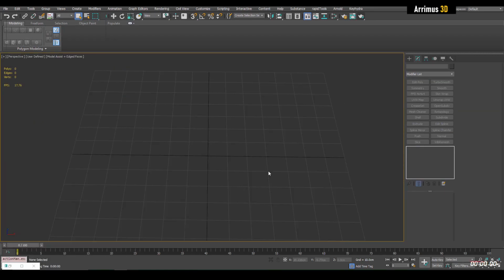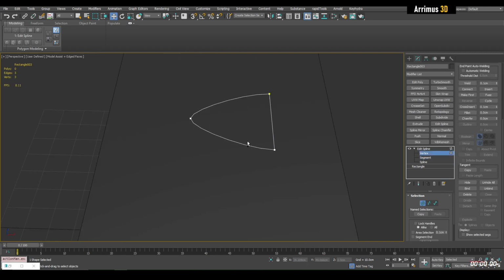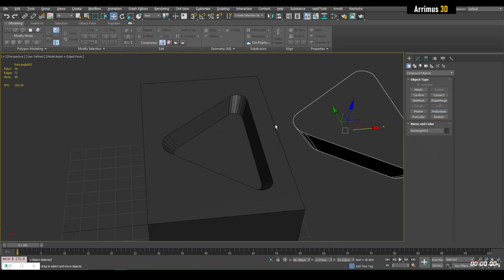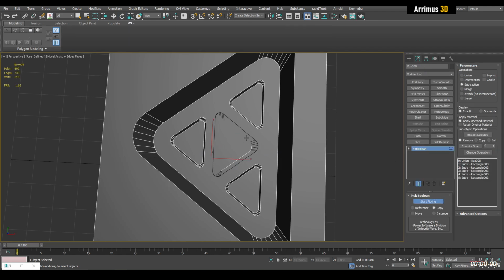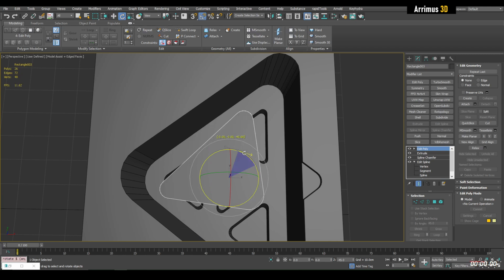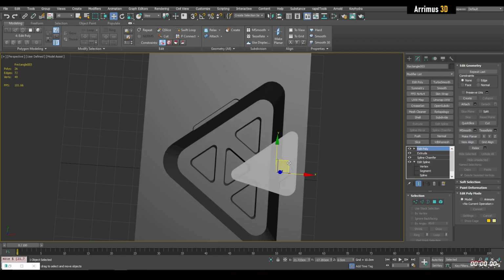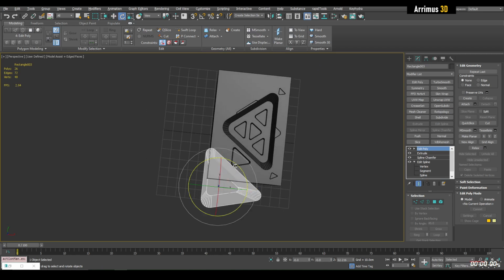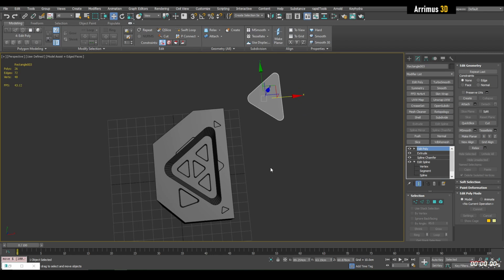Go Further With Just One Detail!